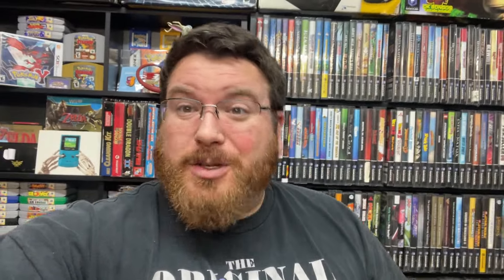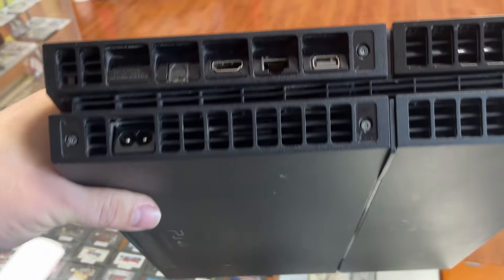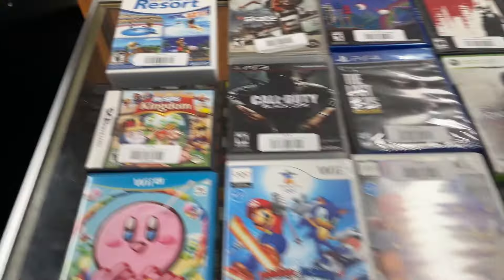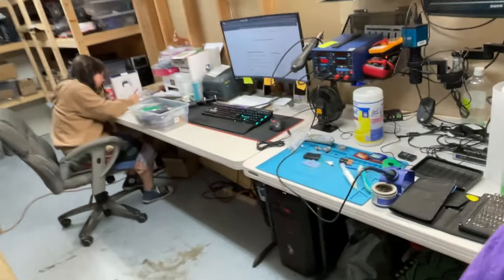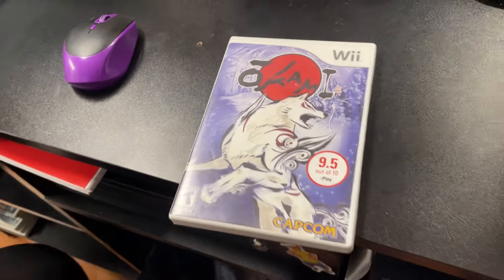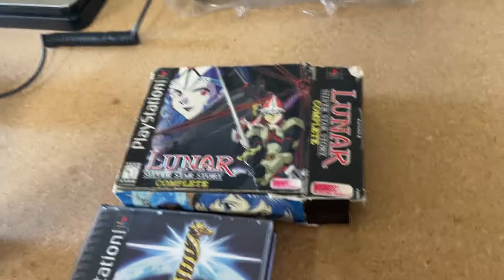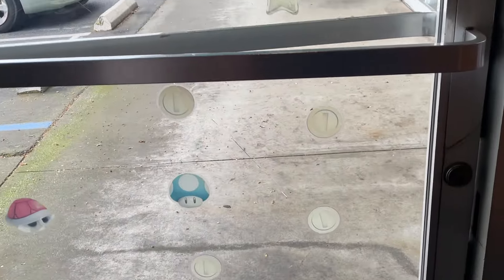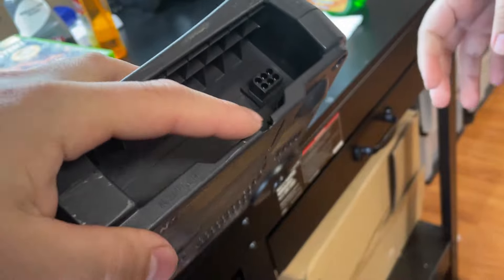DKOldies Here's What You Need to Know